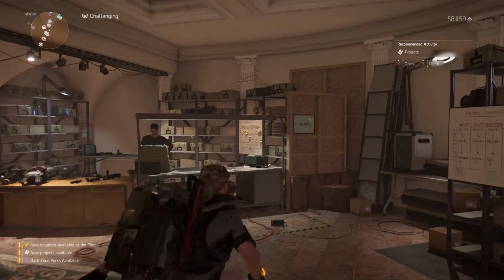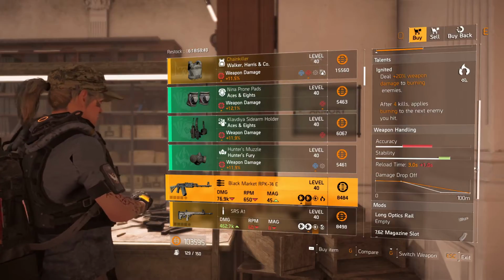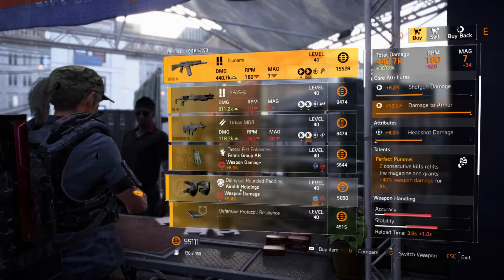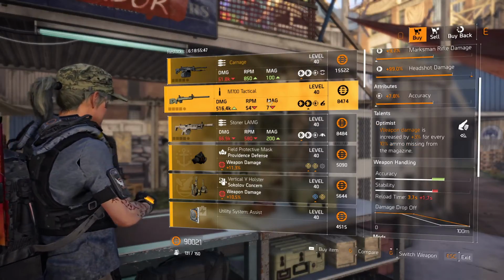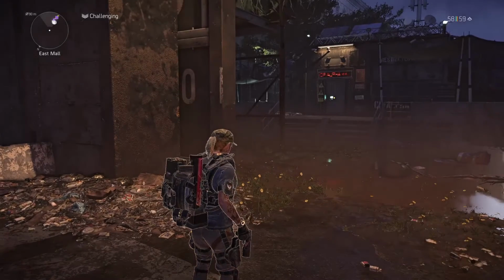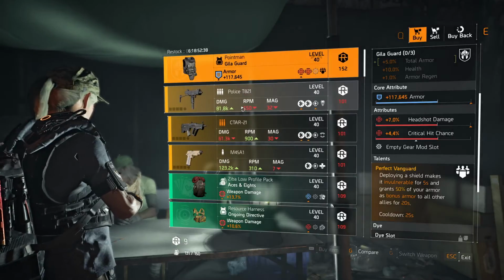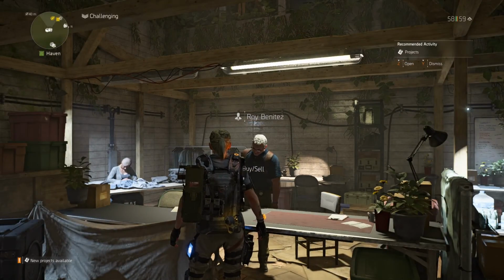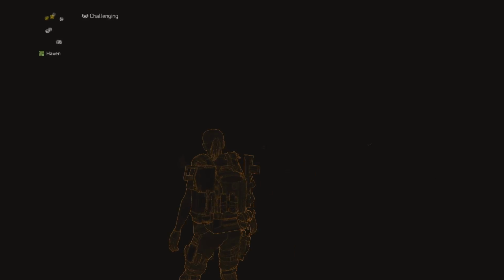The Division 2 : Weekly Vendor Reset 19 October 2021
I am currently unsupervised, I know it freaks my subscribers out too. But the possibilities are endless.

This channel is dedicated to the average gamer. If you are PRO you can do it better.